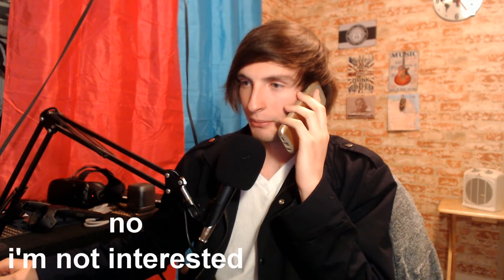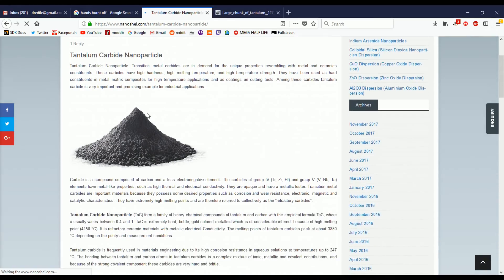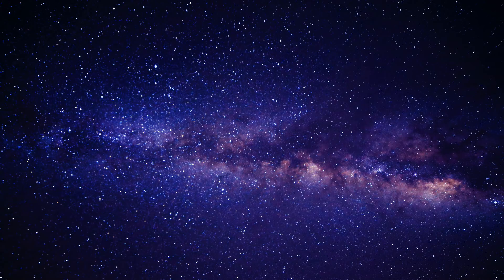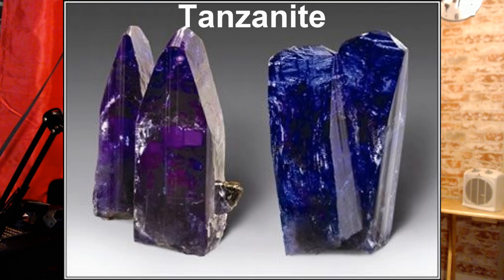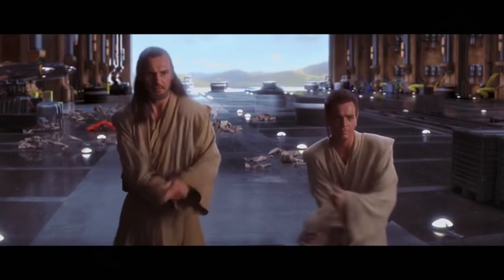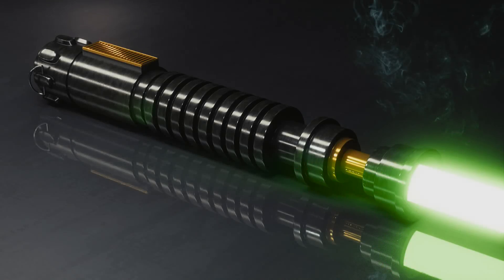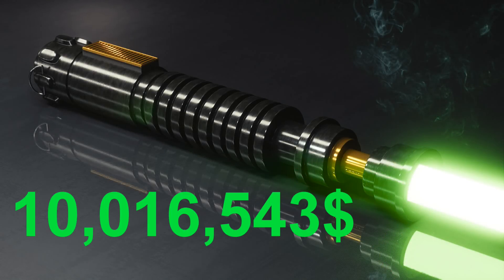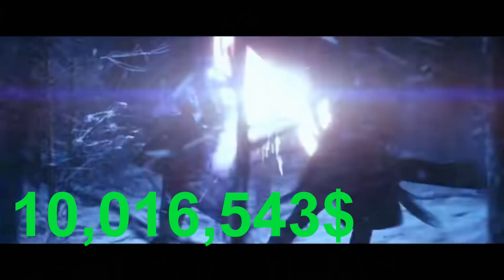How much would a Lightsaber cost in real life?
How much would it cost to make a lightsaber in 2017